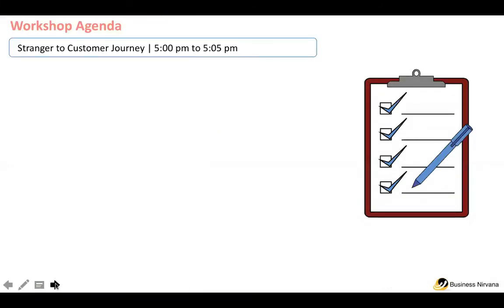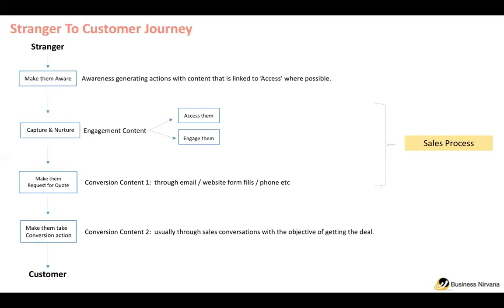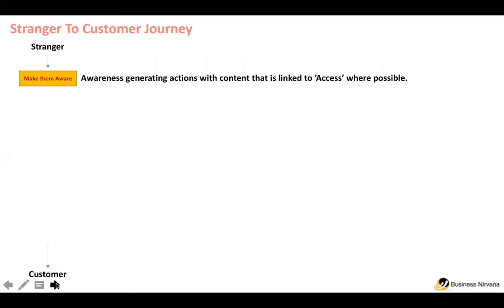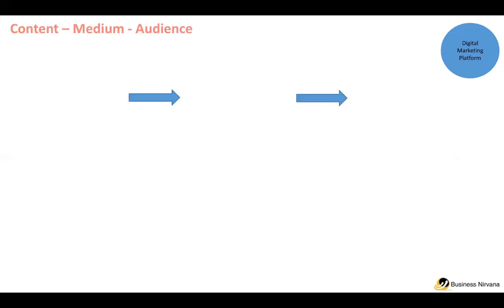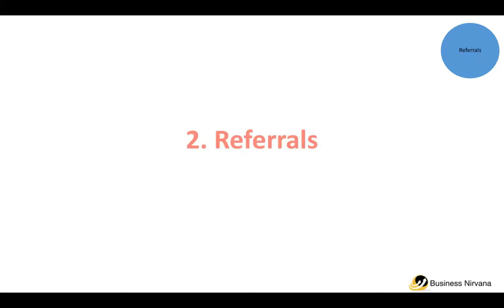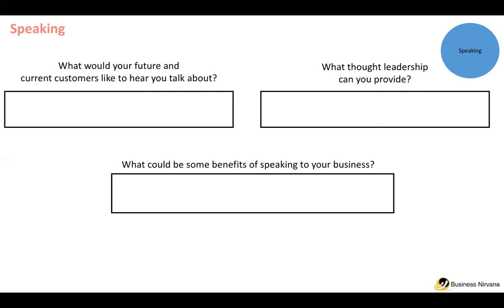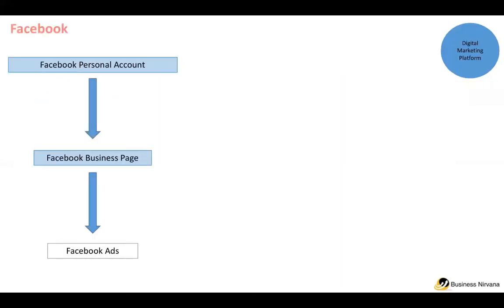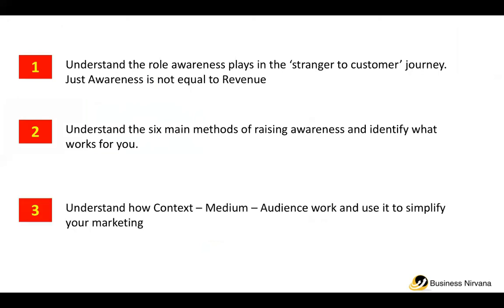Webinar 4 Awareness Strategy